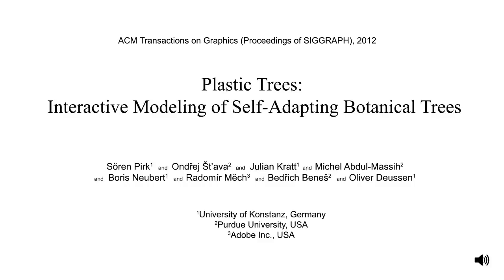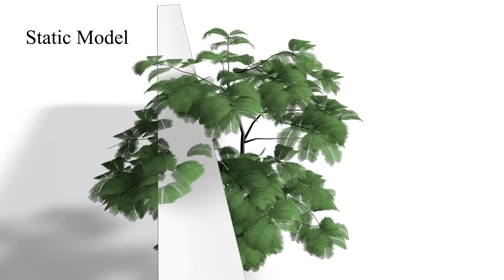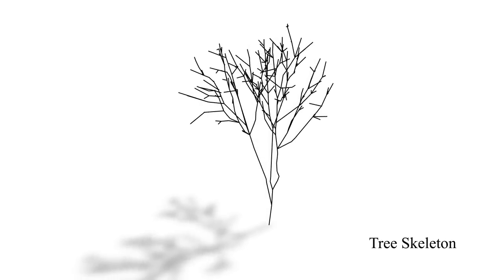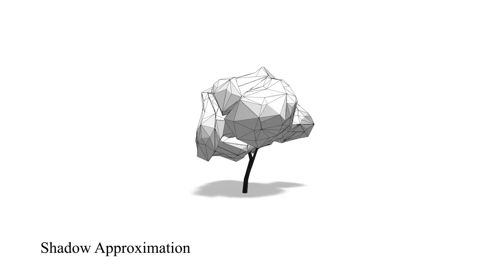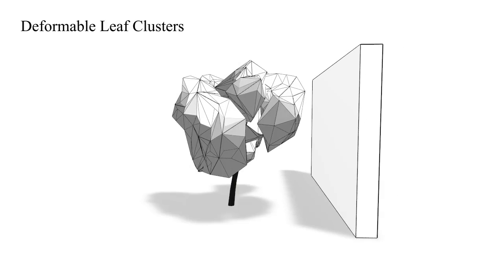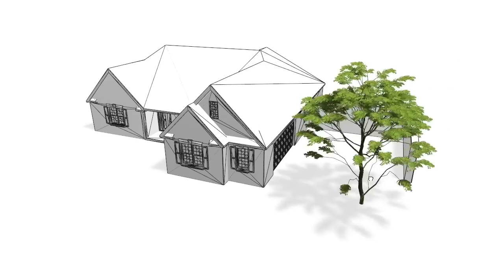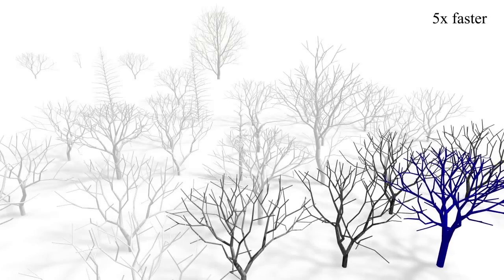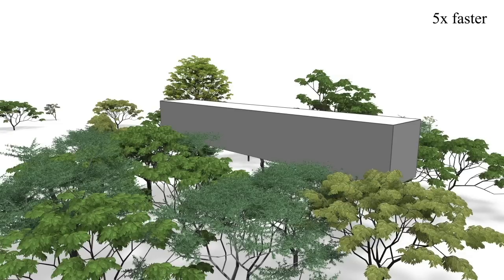Plastic Trees: Interactive Self-Adapting Botanical Tree Models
We present a dynamic tree modeling and representation technique that allows complex tree models to interact with their environment interactively. Our method uses changes in the light distribution and proximity to solid obstacles and other trees to impose biologically motivated transformations on a skeletal representation of the tree's main branches and its procedurally generated foliage. Parts of the tree are transformed only when required, thus our approach is much faster than common algorithms such as Open L-Systems or space colonization methods. Input is a skeleton-based tree geometry that can be computed from common tree production systems or from reconstructed laser scanning models. Our approach enables content creators to directly interact with trees and to create biologically convincing ecosystems interactively. We present different interaction types and evaluate our method by comparing our transformations to biologically based growth simulation techniques.